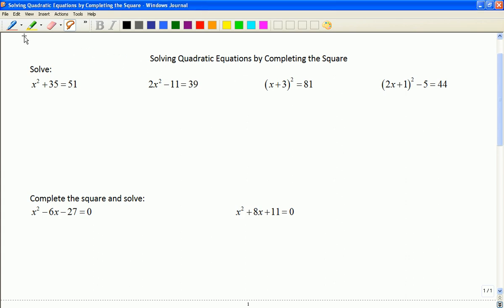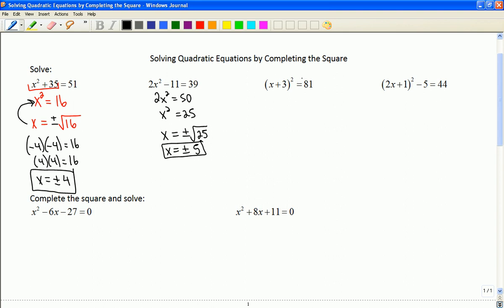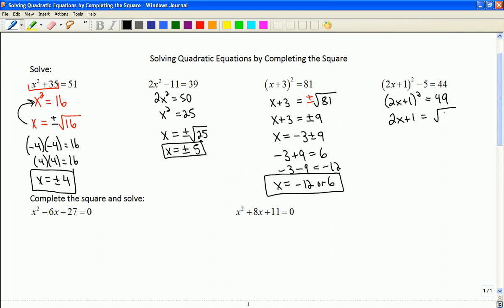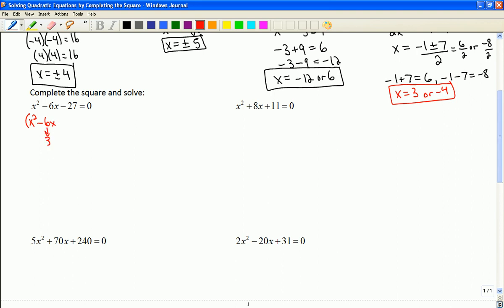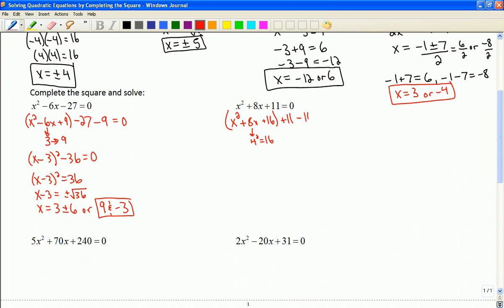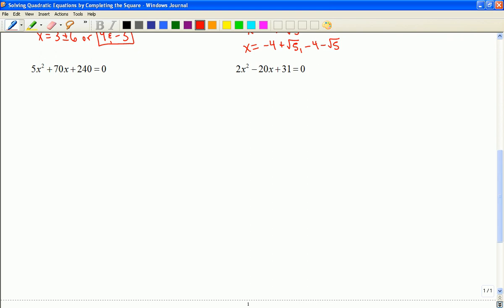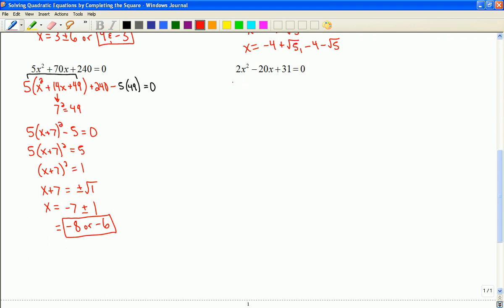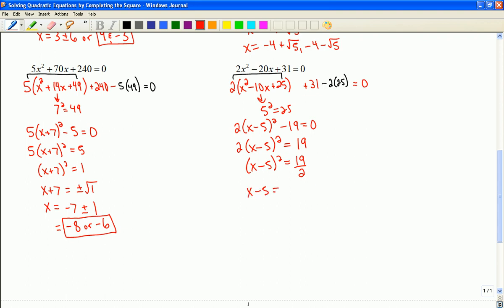Mr Joyce - Pre Calculus 11 - Solving Quadratic Equations by Completing the Square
In this lesson we look at how we can use the technique of completing the square to solve quadratic equations